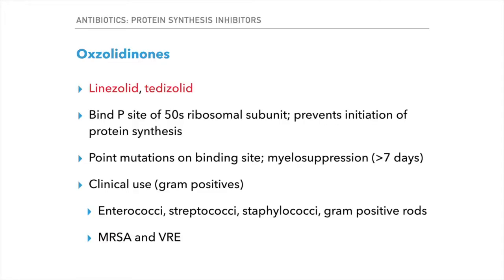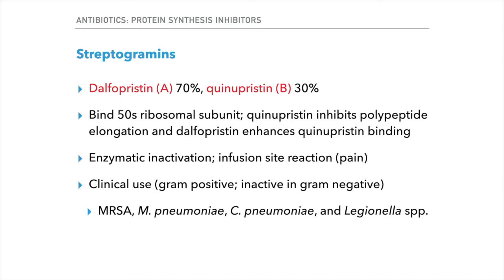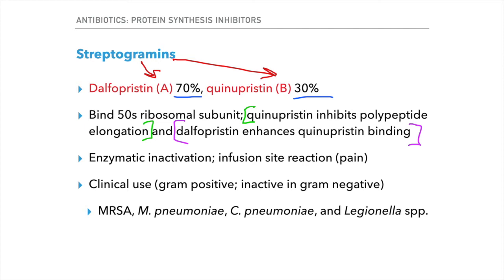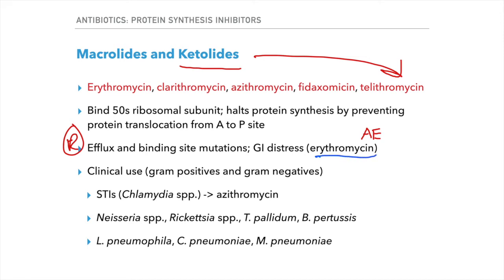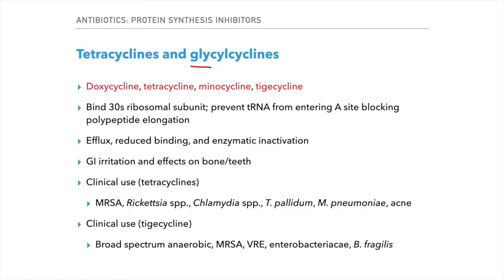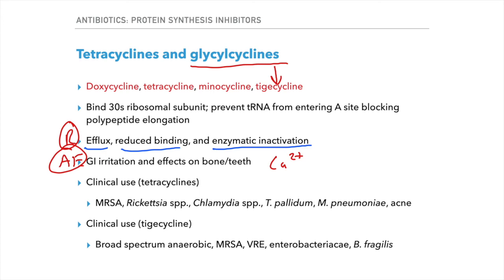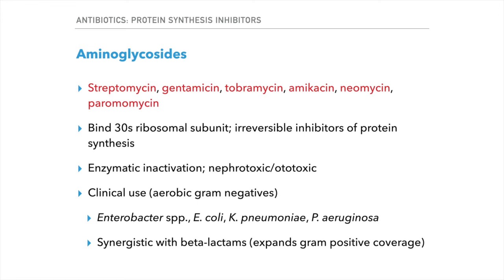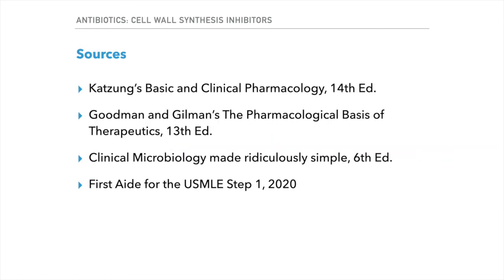Protein synthesis inhibitors - USMLE and COMLEX review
This video condenses pertinent information about the drug classes that fall within the protein synthesis inhibitors to one slide.  This video is review for USMLE Step 1 or COMLEX Level 1.  Reach out on Twitter @sheehy_ryan with any questions.